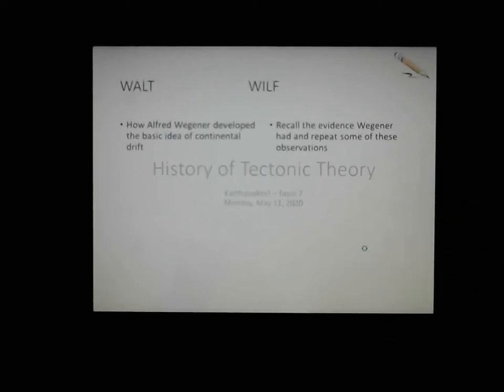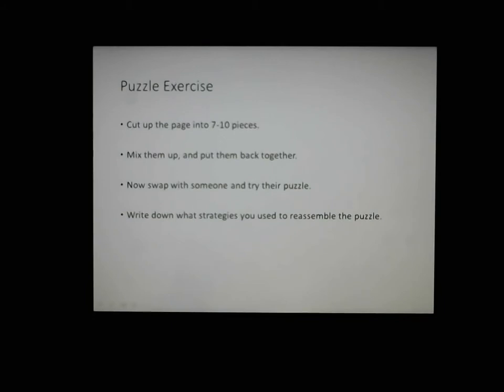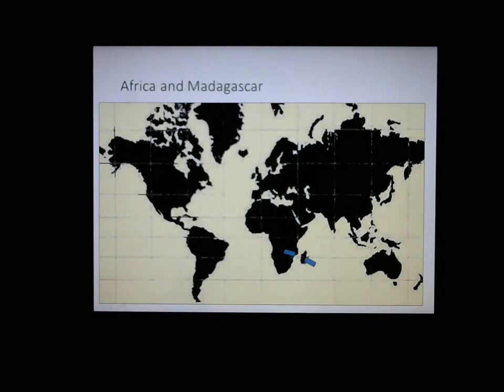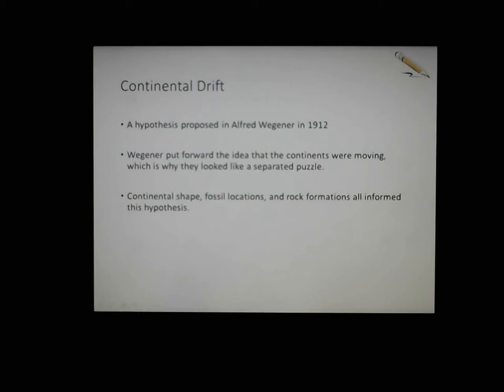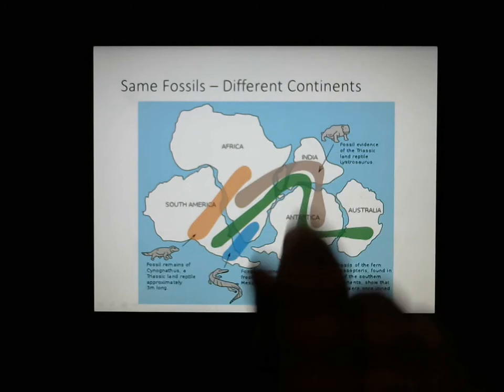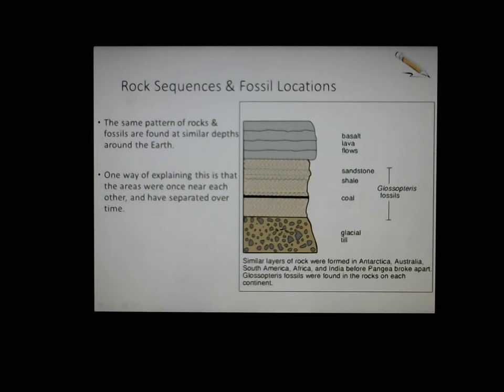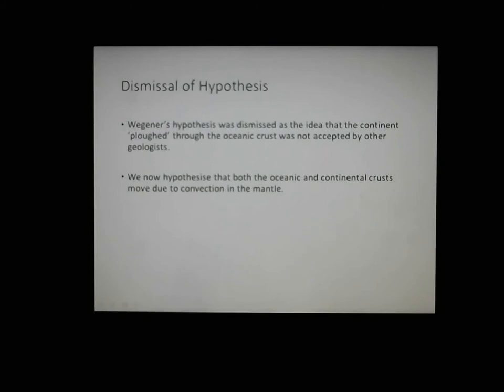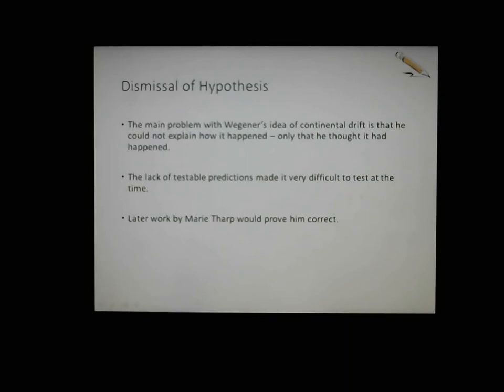7 - History of Tectonic Theory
9 Geology - An exploration of how Wegener proposed his idea of continental drift.